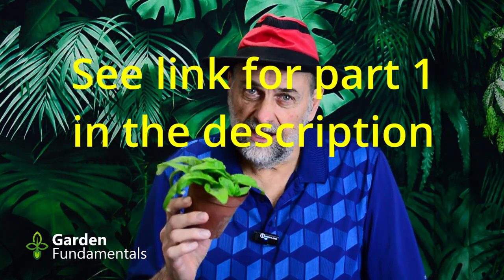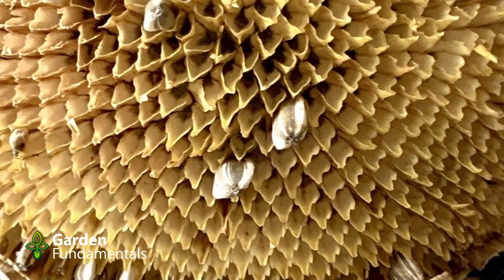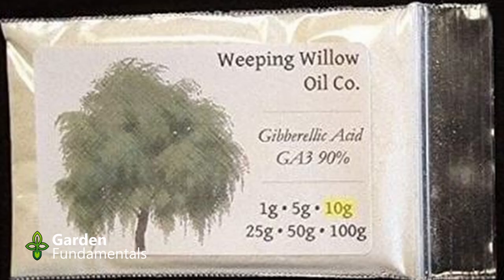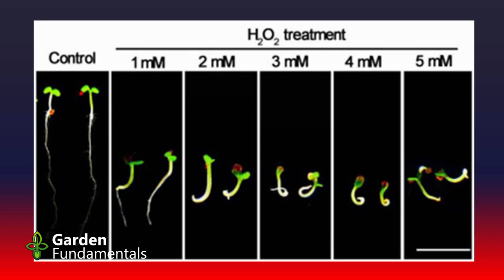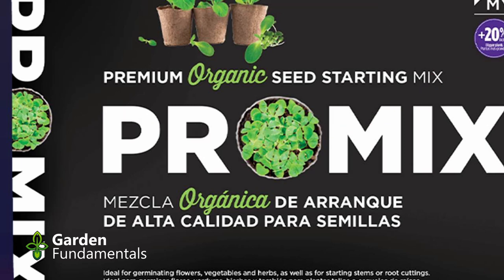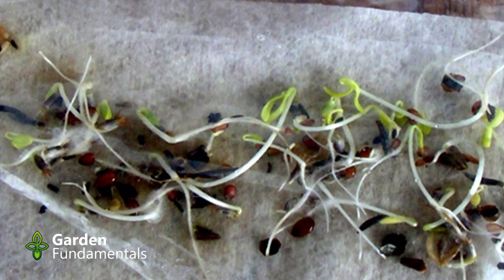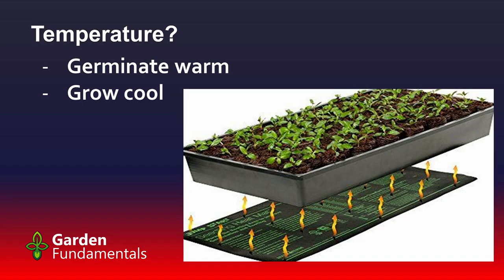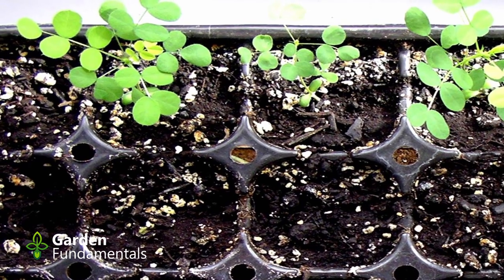Start Any Seed Including Perennials, Trees, Shrubs and bulbs - Part 2